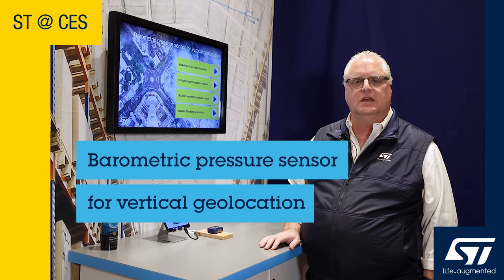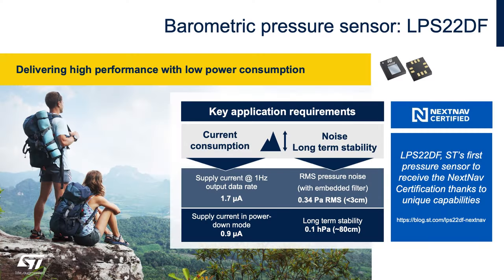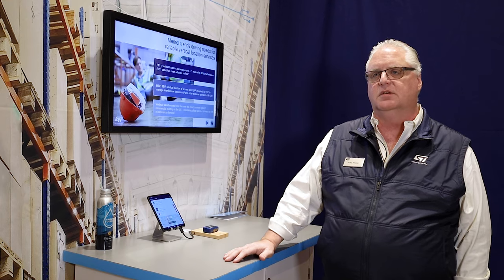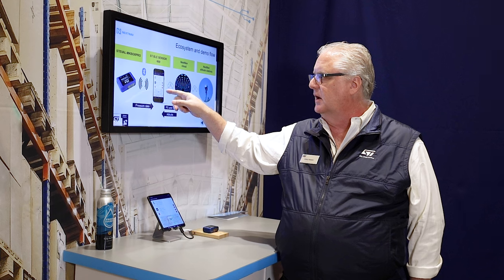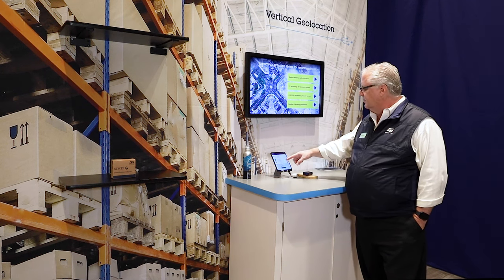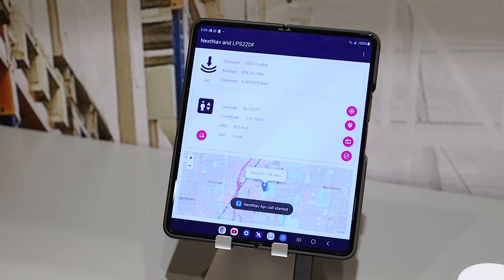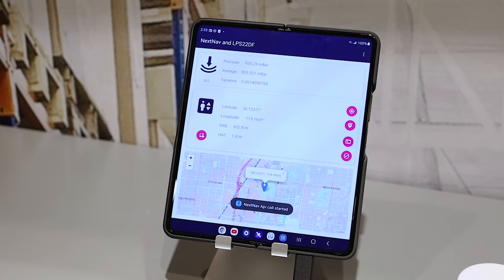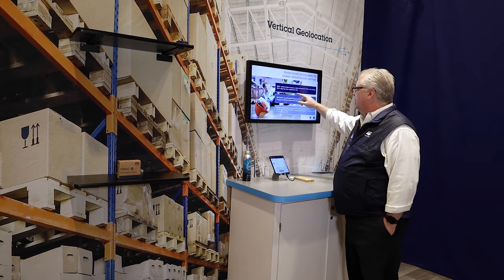ST at CES 2024 — Barometric pressure sensor for vertical geolocation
ST’s latest barometric pressure sensor delivers precise, vertical location data indoors and
in urban environments thanks to ST partner NextNav’s 3D geolocation technology.
• Best-in-class power consumption and pressure noise. Minimal drift and fast recovery after
soldering
• Unique full-molded package with microscopic holes for air intake ensure dust and mold
resistance
• 3D geolocation technologies enable a new ecosystem of location-based applications and
services